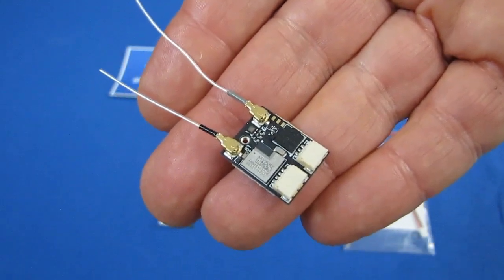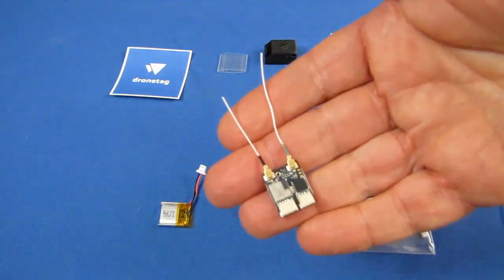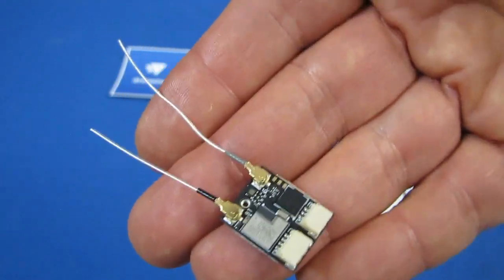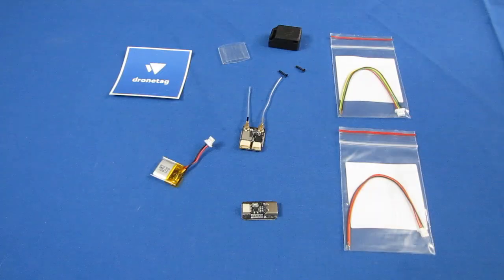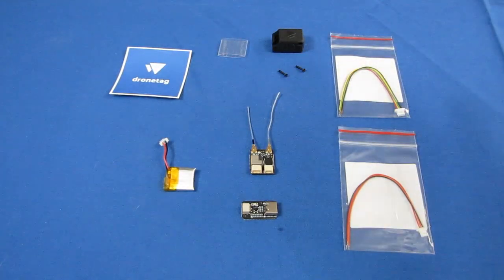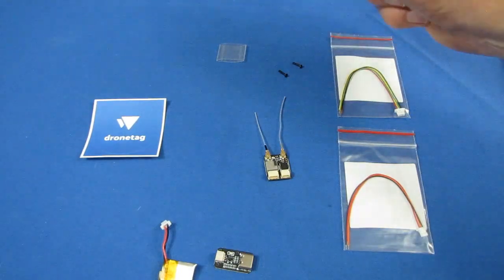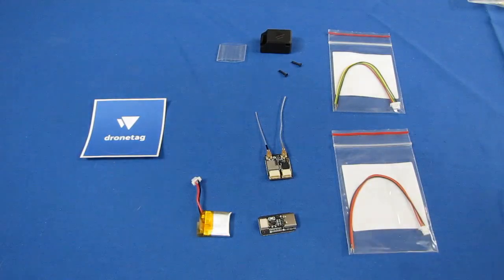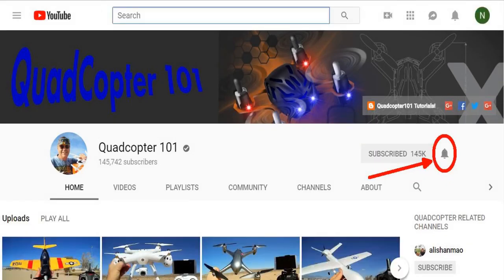Dronetag BS Gen2 Lightest RID Solution with Telemetry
At only 1.3 grams, this may well be the lightest add-on Remote ID (RID) module currently available for purchase.  It also enables Betaflight access to GPS telemetry information via your analog FPV goggles or via Spektrum/Futaba receivers. Find it here at dronetag.cz

Note that Dronetag also offers a smaller, cheaper, "DRI" module.  But note that the DRI module does NOT have GPS, and is intended for manufacturers to integrate internally with their product drone's GPS system (i.e. not intended for your average hobbyist).

- Not Chinese made.  Manufactured in Prague, Czech Republic, Europe.
- Meets minimum requirements for worldwide RID compliance.  The design is intended to meet these requirements with a minimum weight solution.
 - Meets ASD-STAN EN 4709-002 & ASTM F3411-22 standards, and FCC/CE approved/certified radio module.
- Transmits via BT 4 & 5 for lower power consumption, and to mitigate radio interference with the drone.   Transmission range of up to 3 km
- requires U.FL compatible antennas, 2.4 GHz for Bluetooth and 1.575 GHz for GNSS external antennas.  Basic antennas are provided (adds 0.3 grams weight).  But optional higher performance antennas are available for purchase.
- Includes a built-in GPS to enable transmission of drone location data. Includes a 7 minute capacitor to temporarily power and maintain a GPS fix in case you need to momentarily cycle power (such as swapping the drone's battery).
- Includes built-in flash memory to store flight data.
- Module is powered by a (3.3V-17V) power source through 3 or 4 pin power input cable.  Power source may through the drone's power (via UART connection to the flight controller (also enables goggles telemetry via Betaflight configuration, or drone's battery), or from an external 3.3 - 17V LiPo battery via JST SH 3 pin connector. (Optional 1S battery add 1.9s grams)
- To avoid damage to the module, installation must include either shrink wrap (wt negligible), or optional protective case (adds 1.6 gr case + 1.9 gr battery, total 4.8 grams with device).
- Allows Betaflight integrates with your flight control board through UART connection for setting up GPS telemetry info onto FPV goggles.  Can also function as a Futaba or Spektrum telemetry module.
- Configured using the free Dronetag App, available on Play and the App Store.  App also provides location and telemetry data from the module.  Easy to setup
2. Next click on profile icon.
3. Next click on "Register Device"
4a. The app will start scanning for nearby RID devices.
4b. Click on the device labeled BS.
5. Confirm the device, and write down the serial number.  You'll need it to register its serial number with the FAA (done separately).
6. Clicking on the device brings up the RID status screen.  On this screen you can monitor the GPS status before taking off.  Once you gain a GPS fix, you may click on "Takeoff" to activate transmission from the device.
Before clicking on takeoff, you can also visually check the status of the device by its LED
Colors
Green - Standby, device ready for flight
Yellow - Not ready, searching for GPS fix
Blinking white - Flight mode, device is broadcasting.
Red - Malfunction, restart power to reset.
7.  In the USA, only the device serial number is needed to be transmitted since you've registered the device with the FAA.  It's like a license plate.  Other countries though may require additional information to be transmitted.  This information may be entered into the device through the Remote ID Setup button.  But again, this is not needed to be done in the USA.
BS Gen2 Basic package includes
- Module
- Shrink wrap
- Protective case and mounting screw
- GPS and BT antennas
- UART and JST cables
BS Combo package adds
- 1S 80mah battery with JST connector
- 1S JST battery charger with USB Type C input
 And Dronetag also offers optional higher performance BT and GPS antennas if desired.

MUSIC LICENSE
"Awel" by stefsax